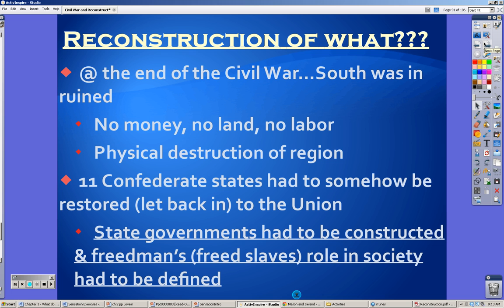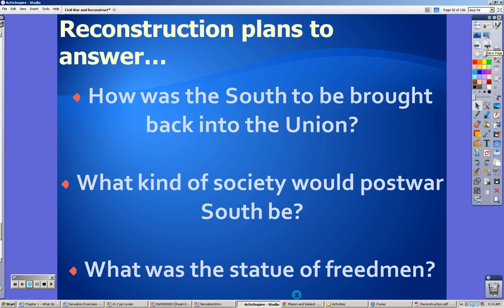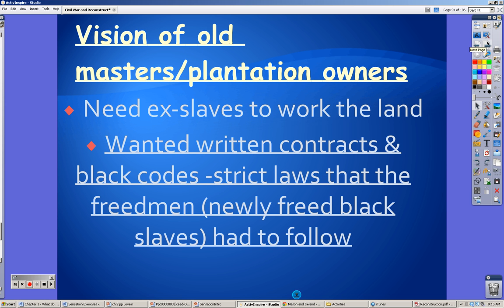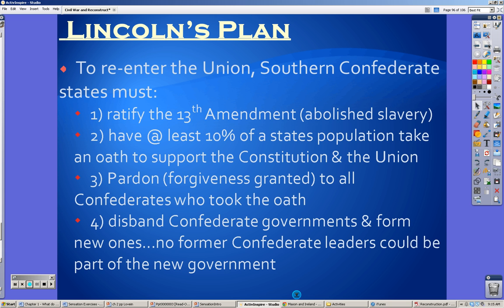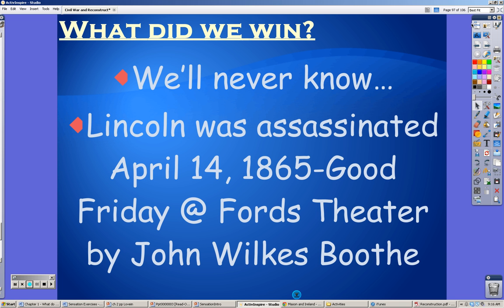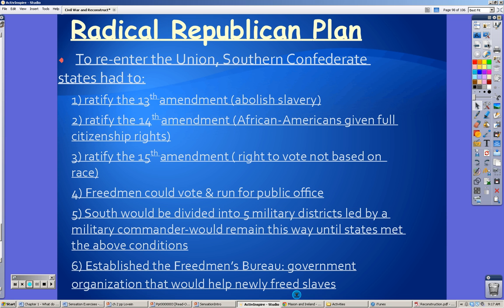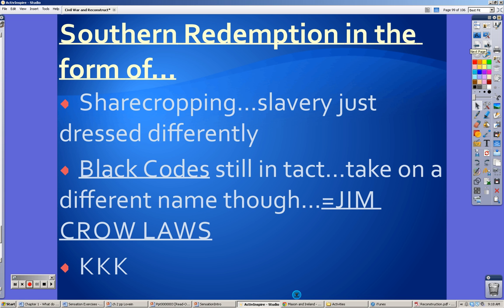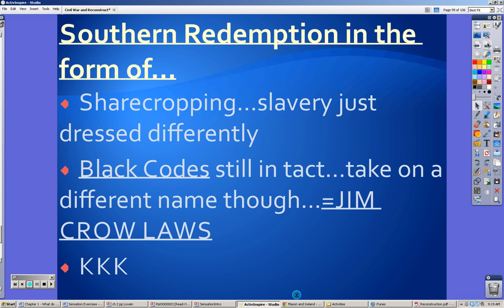Lecture 3 Reconstruction